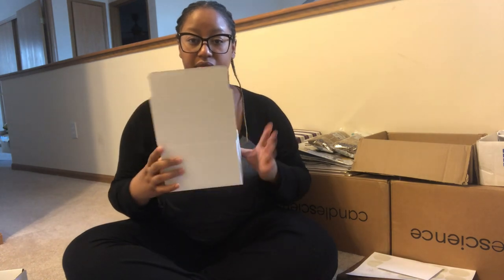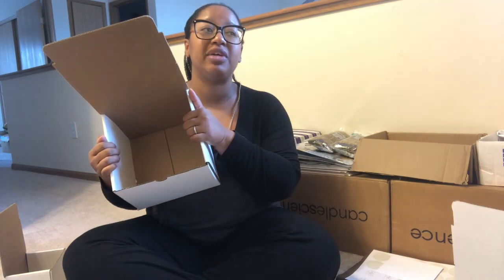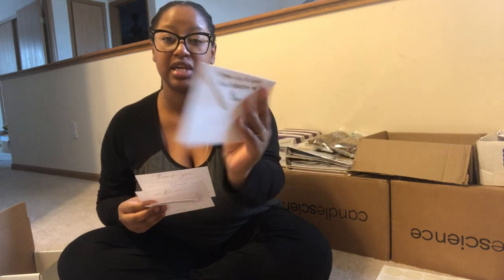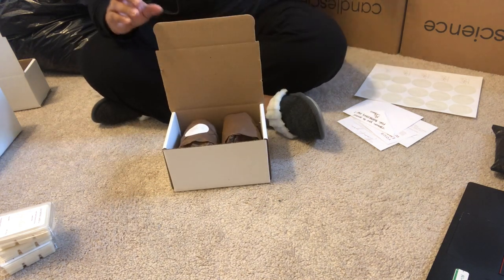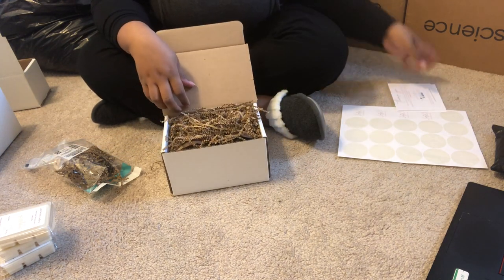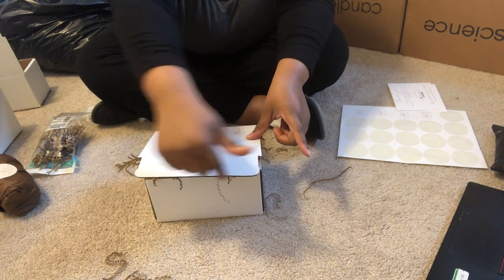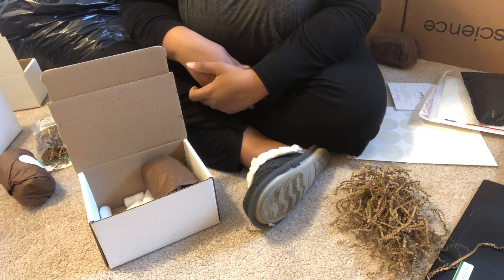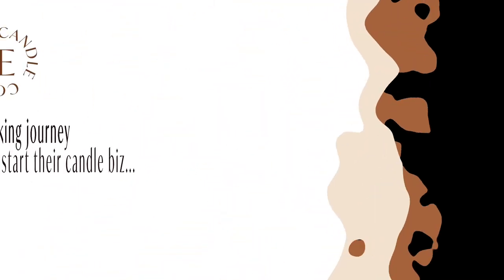How I Pack And Ship My Shopify Orders!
~TODAY'S VID:

It's been a minute since I have shown 'how I pack orders' here on my channel. Plus, since rebranding, I have changed quite a bit of things since my last video.

So today, I am showing 'how I pack my orders' and what I use when shipping orders for my candle biz - LadyCIMONNE Candle Co. Enjoy 🙂

In LadyC’s Digital Studio, I offer:

👉🏽Courses

👉🏽Private Coaching

~VIDEO MENTIONS

~REFERENCES

noissue.

Neil Sarkar | Lifestyle 3D Printing (Custom Wick Holders):

~MUSIC

~VIDEO EDITOR

~PHOTOGRAPHER

~GEAR

iPhone
iMovie

XO, P